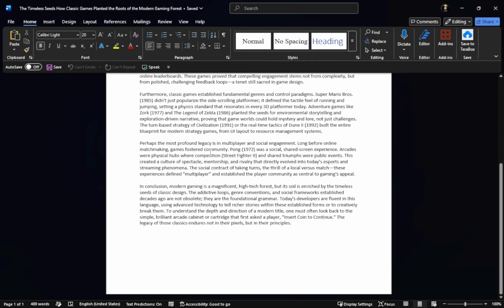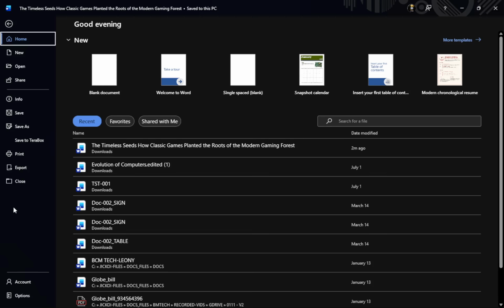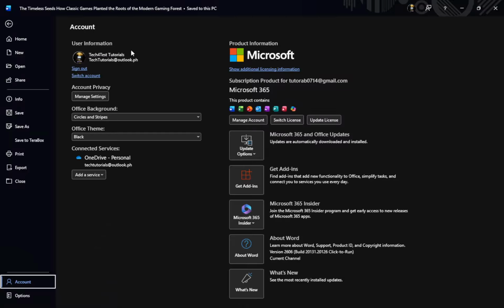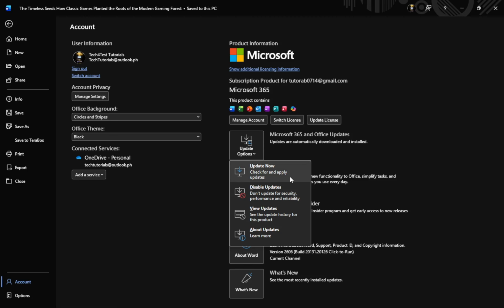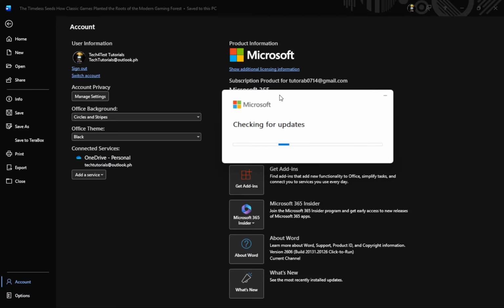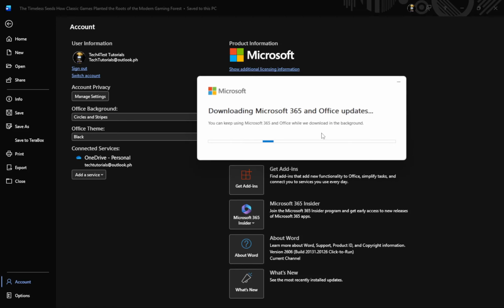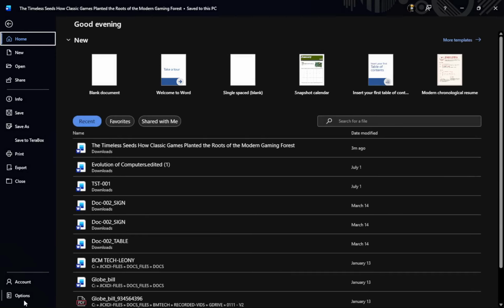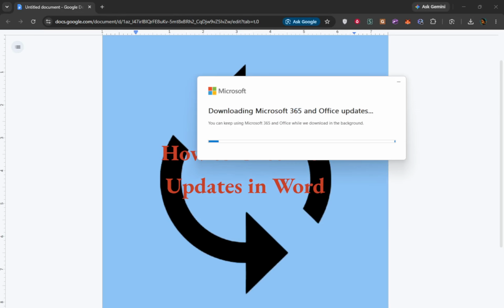How to Check for Updates in Word [2026 Full Guide]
How to Check for Updates in Word

Are you looking to keep your Microsoft Word software running smoothly and securely? In this tutorial, we’ll show you exactly how to check for updates in Word in just a few simple steps! Start by opening Microsoft Word and navigate to the File tab in the upper left corner, where you can access essential settings. We’ll guide you through the process of going to the Account section, where you’ll find the Update Options button. Selecting “Update Now” will initiate the update check, ensuring you have the latest features and security patches for optimal performance. Allow Word to download and install updates while you enjoy peace of mind knowing your software is up to date. Regularly checking for updates not only enhances your productivity but also protects you from potential vulnerabilities. Join us as we dive into these critical steps and empower you to maximize the potential of your Microsoft Word experience!